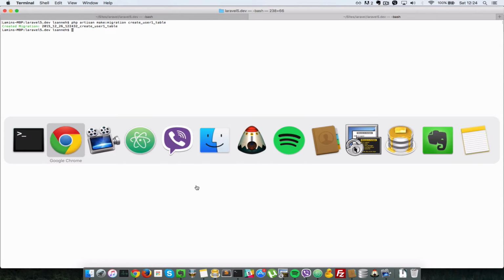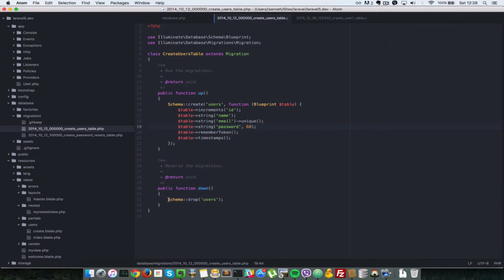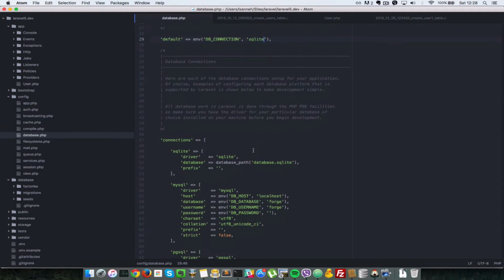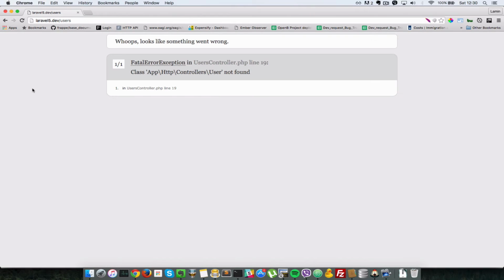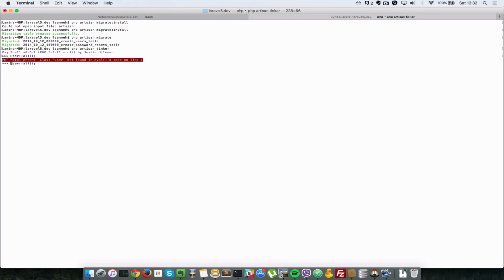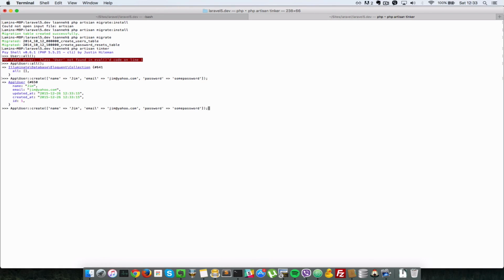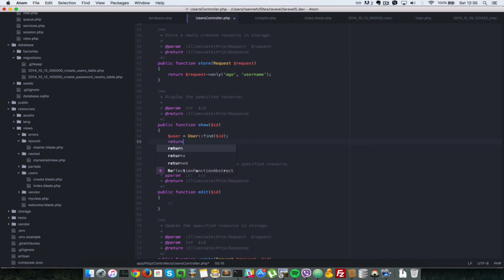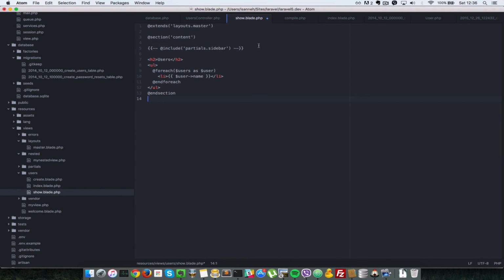Laravel 5 tutorial for beginners Framework - 07 Models, database and Migrations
Laravel 5 database migrations allow us to link a database schema and a model together. This allows us to use the model to easily query the database for rows of a table and return the result as array or an object.